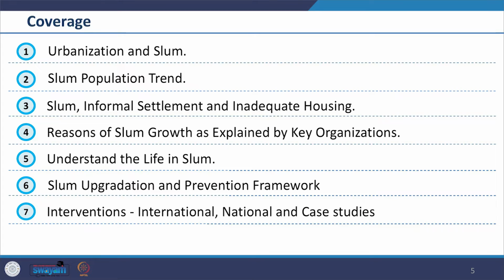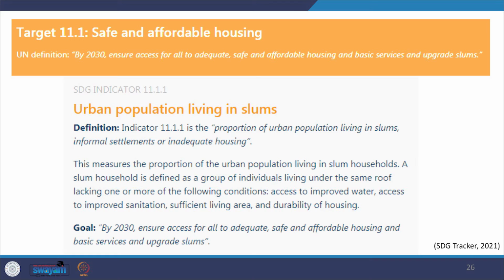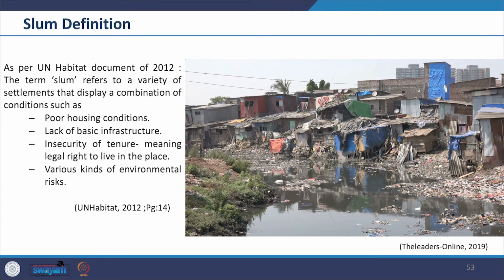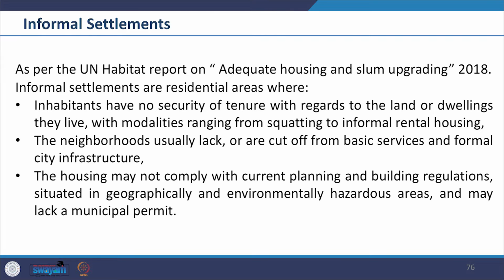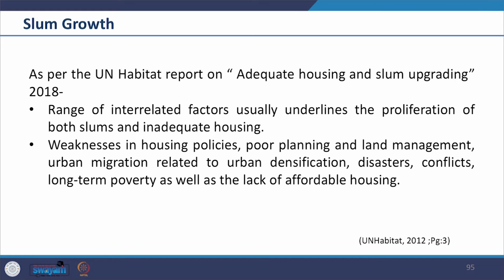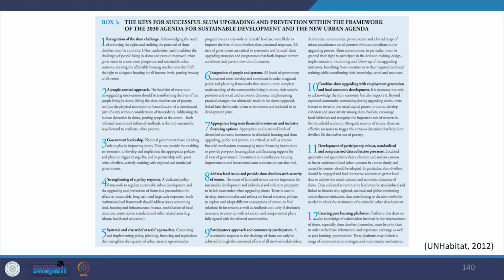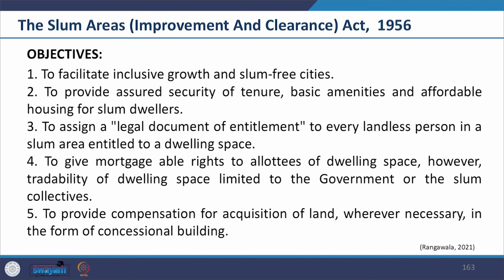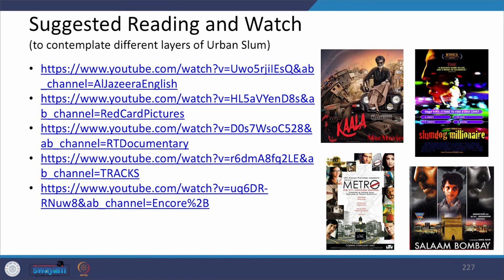Lecture 30: Urbanization and Slums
In this lecture, under the theme of Urban Issues, we look at the Urbanization and Slums.
Accordingly the Coverage of this lecture will include:
• Link between Urbanization and Slum.
• Slum Population Trend.
• Slum, Informal Settlement and Inadequate Housing.
• Reasons of Slum Growth as Explained by Key Organizations.
• Understand the Life in Slum.
• Slum Upgradation and Prevention Framework.
• Interventions - International, National and Case studies.